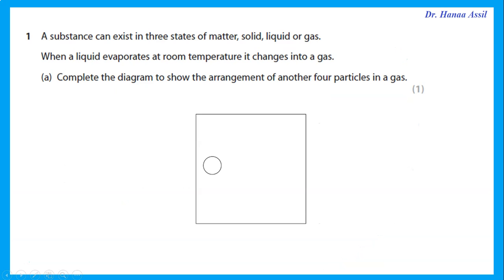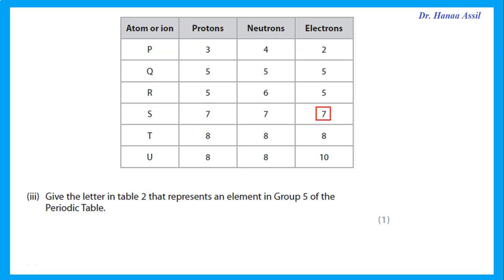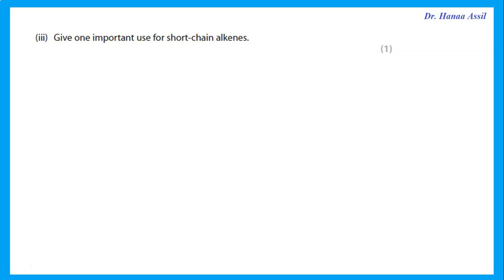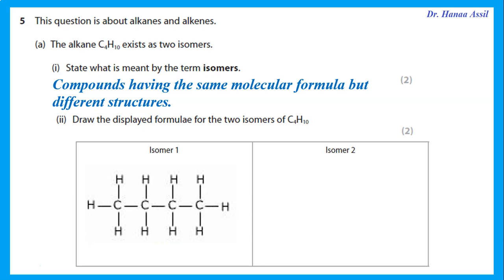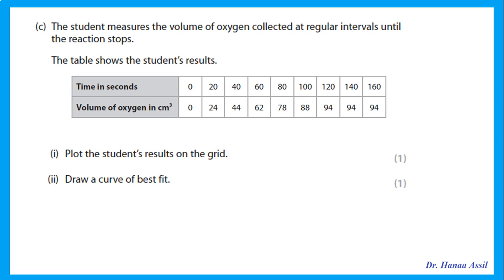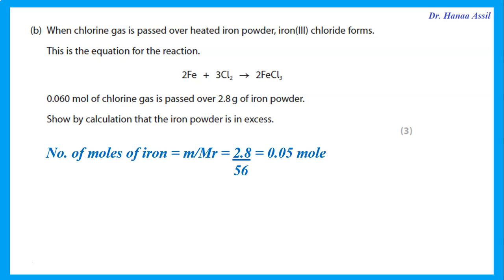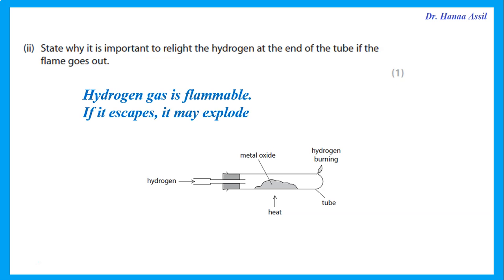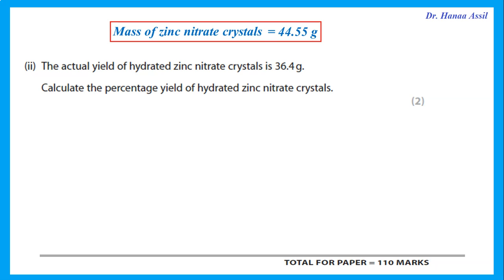Paper 1C November 2023 - IGCSE Chemistry Edexcel - Dr Hanaa Assil